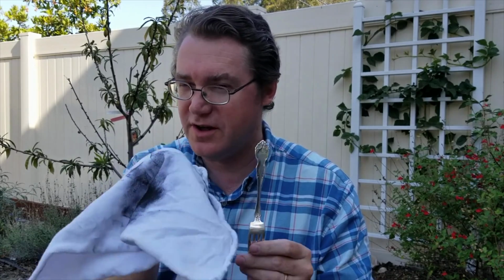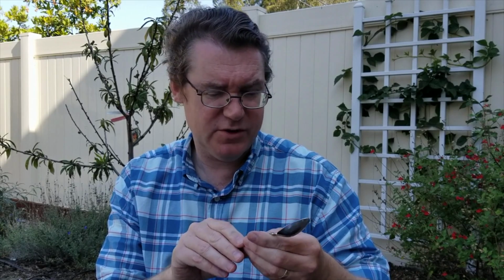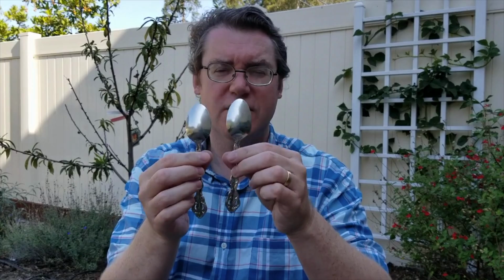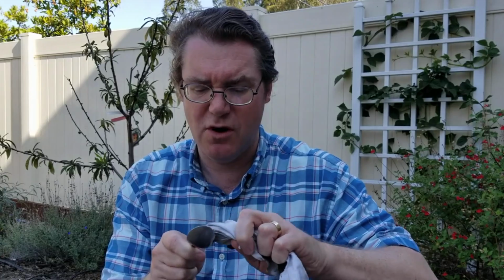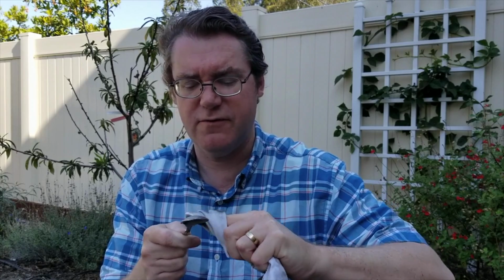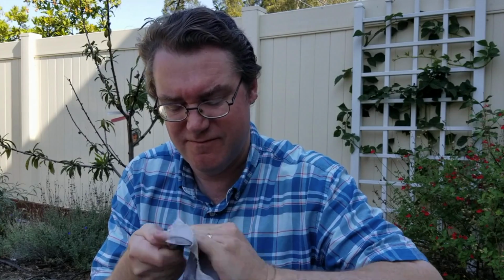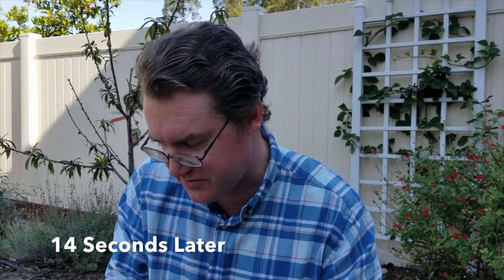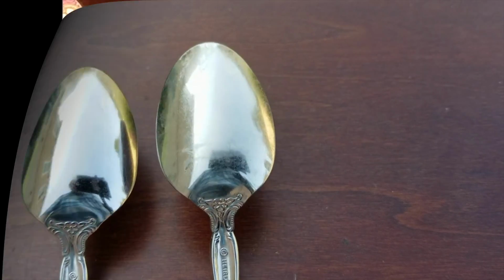How to Make Stainless Steel Flatware Look New Again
In this video I take a piece of our everyday flatware and bring it back to look like new.